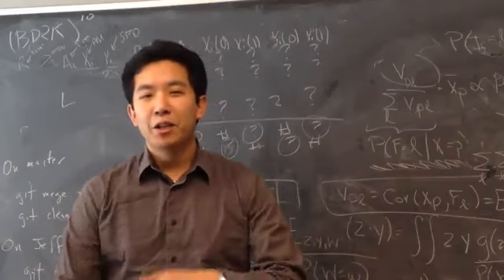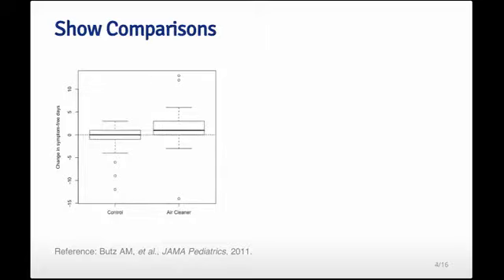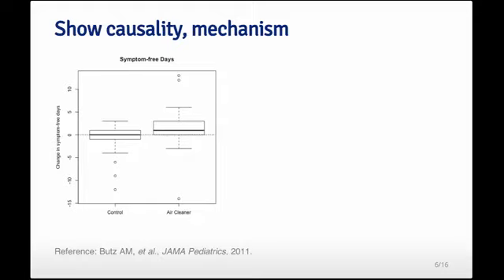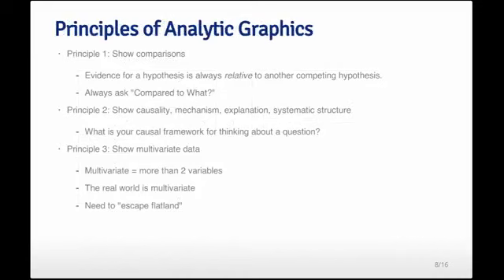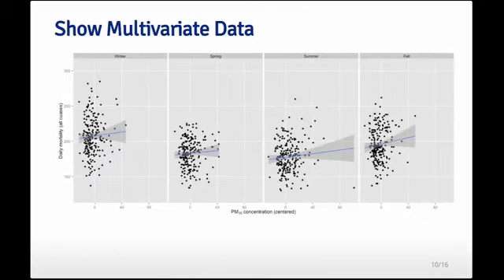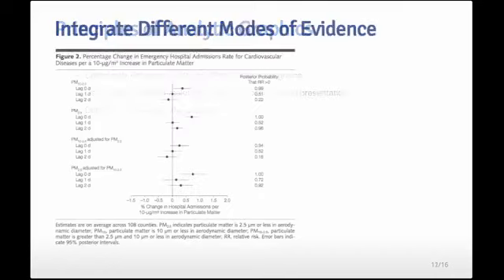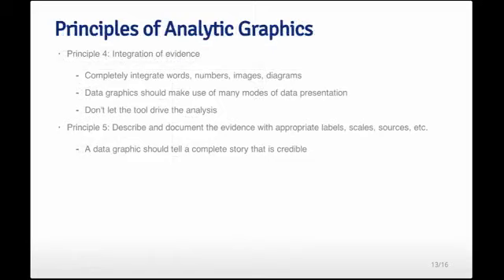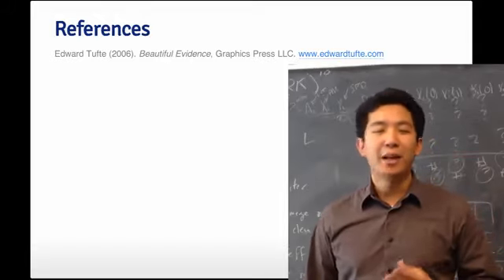Principles of Analytic Graphics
So just to quickly summarize the, the 6 basic principles are, first show comparisons. Always show something relative to something else. Show causality or mechanism, or explain at least try to explain how the system is working. How the world is working, at least according to your ideas. The third is to show multivariate data. So always try to show more than 2 variables, because the world is complex and involve many variables.

Principle number 4 is integrate multiple modes of evidence. So that you can use things like tables and plots and texts all together. You don't have to keep them separate, if you don't want to.

Describe and document your evidence. Always have sources and, and source code. And, and, to lend credibility to your plots. And finally, always remember that the story that you tell and the data that you use are the most important elements of any graphic.

So just the, the P reference that I would use for this presentation is, Edward Tufte's book, Beautiful Evidence.

And you can, you can read about it at his website which I point to here. It's an excellent book, I highly recommend it. So, so that's some, these are some basic principles about building analytic graphics, and then we're, and, in, and in future lectures we'll talk about how to do that using the various plotting systems in R.